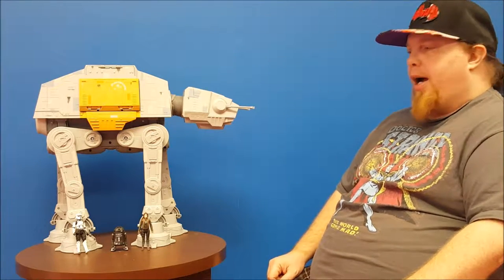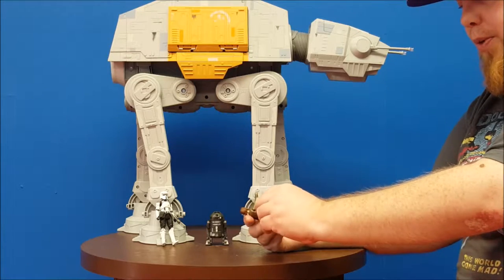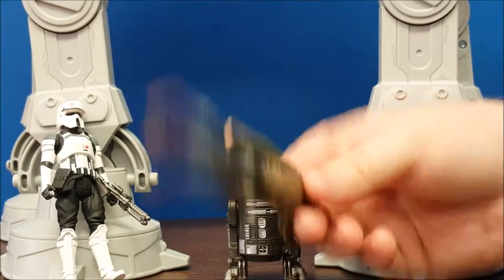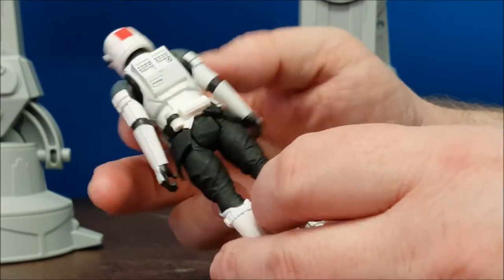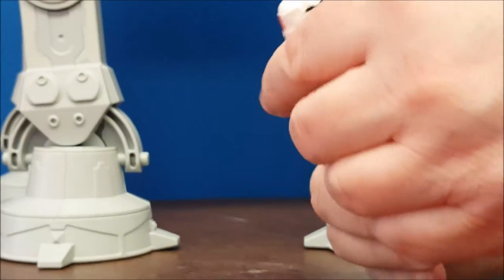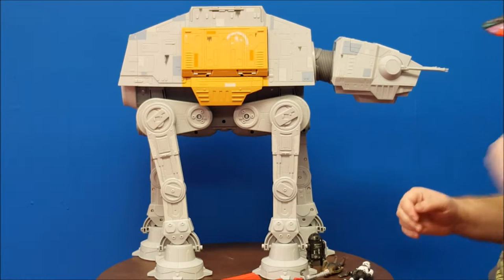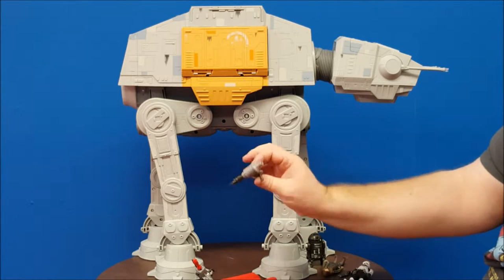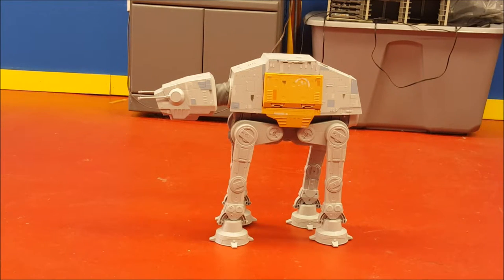Rapid Fire Imperial AT-ACT | Rogue One Star Wars toy review | Hasbro (May the 4th be with you)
This Video is NOT made for kids, This video is for adult collectors Rapid Fire Imperial AT-ACT | Rogue One Star Wars toy review | Hasbro Star Wars Studio FX app (May the 4th be with you)
Star Wars Rogue One Rapid Fire Imperial AT-ACT Toy Review
Today John reviews the AT-ACT from Star Wars Rogue One which was released on Force Friday 2016.

Re-create the biggest battles and missions in the Star Wars saga with the Star Wars Rogue One Rapid Fire Imperial AT-ACT! This towering, movie-inspired, and remote-controlled vehicle converts into an action-packed playset so that kids can imagine their own Star Wars battles! Also included are 3 iconic 3.75-inch figures from the Rogue One movie, so kids can imagine sending their favorite heroes and villains into the intergalactic fray!

In a universe of heroes, villains, Jedi, Sith, aliens, and everything in between, there’s no shortage of intergalactic adventure! And no Star Wars collection -- or adventure -- is complete without this Star Wars Rogue One Rapid Fire Imperial AT-ACT!
 Includes 1 vehicle, 3 figures, 1 accessory, and instructions.

• Remotely control AT-ACT to initiate walking and firing
• Fire included NERF darts into action
• Includes 3 3.75-inch figures from Star Wars: Rogue One
• Compatible with the Hasbro Star Wars Studio FX app

• Action figure size: 3.75 inches

• App available through June 30, 2018. Download required for app play.
• Hasbro Star Wars Studio FX app works with select iPhone, iPad, iPod touch, and select Android devices. Updates may affect compatibility. Check starwars.hasbro.com for compatibility, availability, and instructions.
• Websites not available in all languages or countries.
• The Hasbro Star Wars Studio FX videos are never shared with other users in-app, nor are they shared with any unaffiliated third party companies.